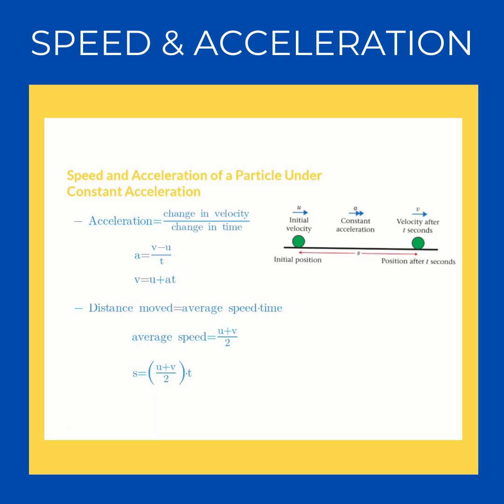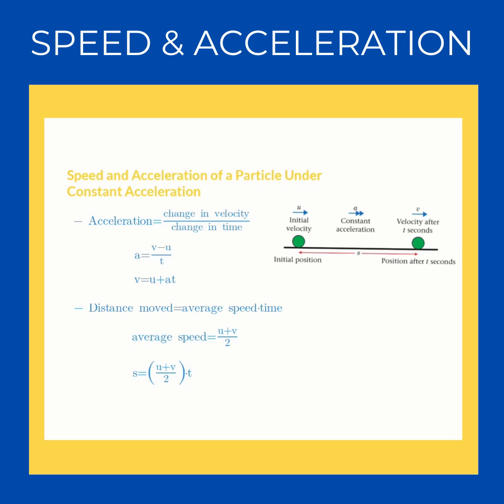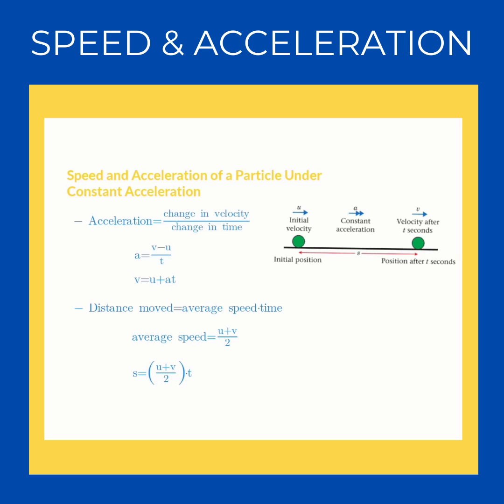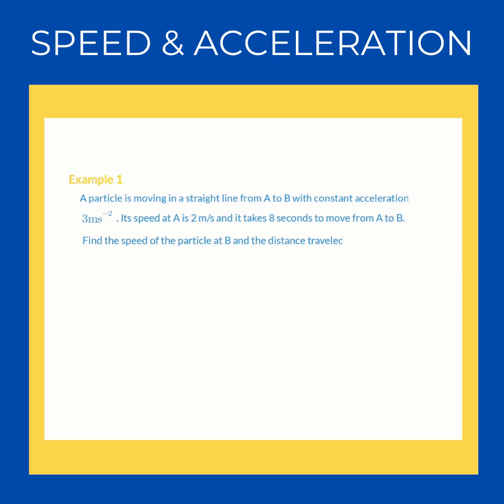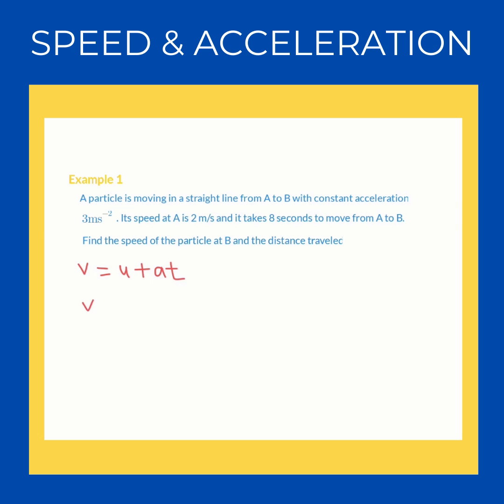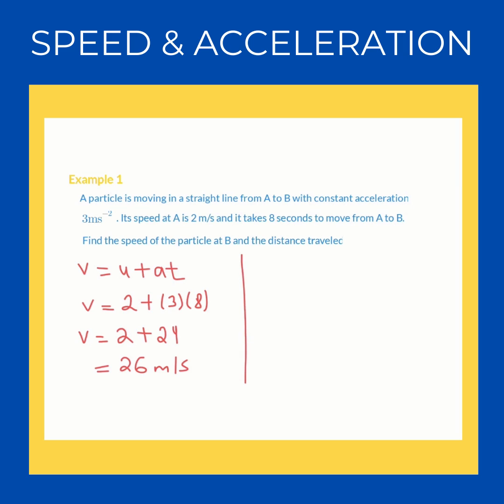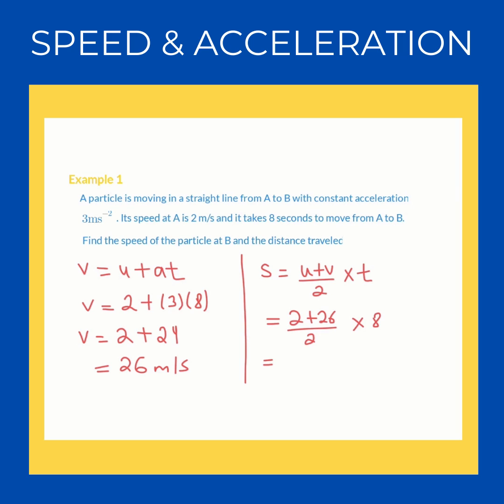SPEED & ACCELERATION-M1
Today’s topic covers Speed and Acceleration!Speed is a scalar quantity that refers to "how fast an object is moving where acceleration is the rate of change of the velocity of an object with respect to time.